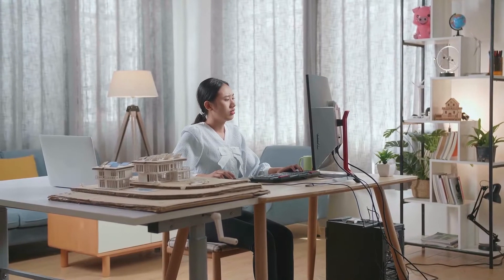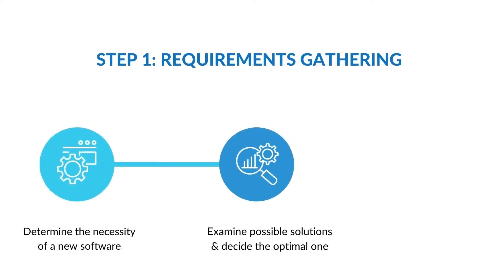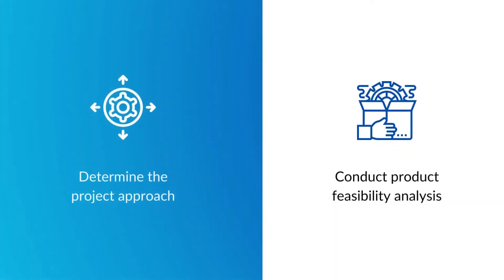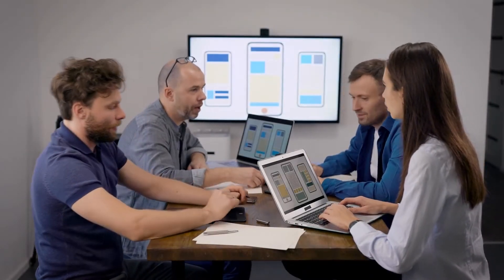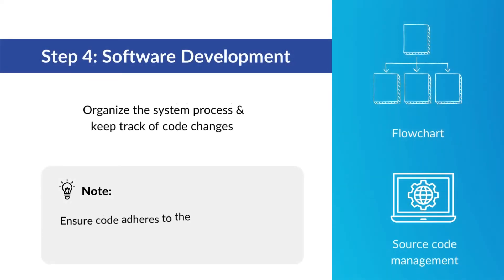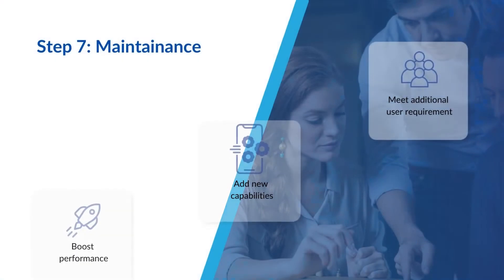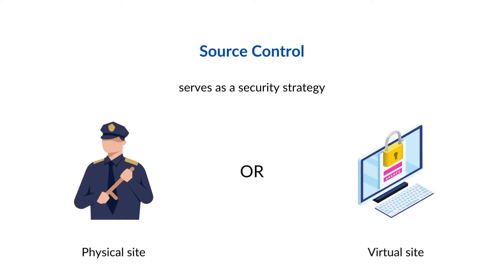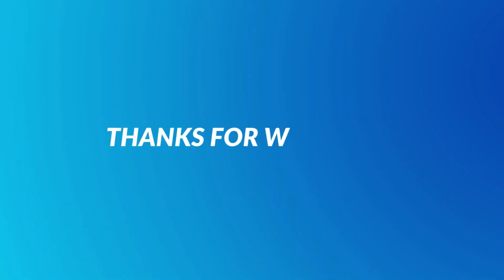Software Development Life Cycle | 7 Stages of SDLC How To Keep Development Team Running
The software development life cycle (SDLC) is the process of creating and delivering software - each of its phases aids in the application's planning, building, testing, and maintenance.

Executing the SDLC can ensure high-quality, better-functioning software products. Additionally, the SDLC improves strategy by breaking down the primary business goal into smaller, easier steps.

Yet, applying the SDLC effectively and successfully without thoroughly understanding its phases is challenging. In this video, we'll explore the detailed stages of the SDLC and how to perform them to provide clients with high-quality solutions.

Show Note:
00:00 7 phases of the Software Development Life Cycle (SDLC)
00:15 Introduction of SDLC
00:23 Steps to start a Software Development Project
00:45 Step 1: Requirement Gathering
01:59 Step 2: Planning
02:46 Step 3: Design
03:08 Step 4: Software Development
03:34 Step 5: Testing
03:45 Step 6: Deployment
03:55 Step 7: Maintainance
04:09 SDLC Models & best practices